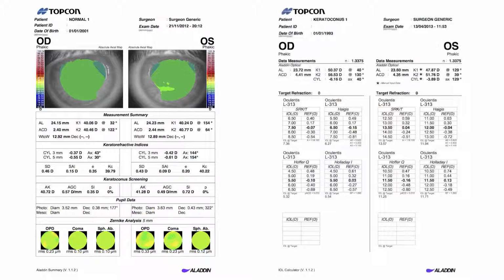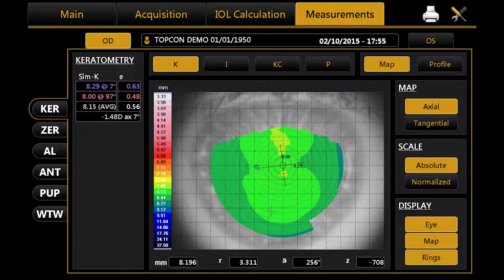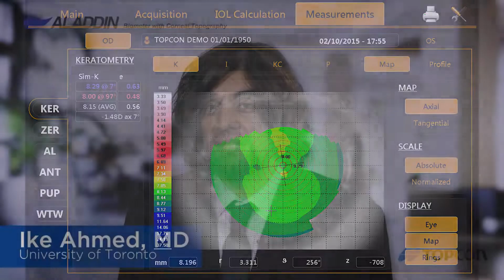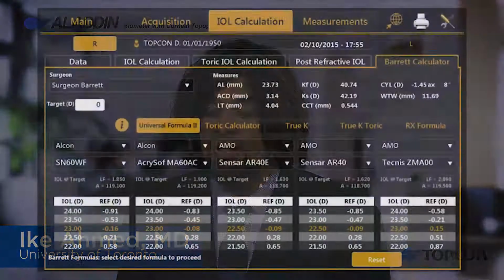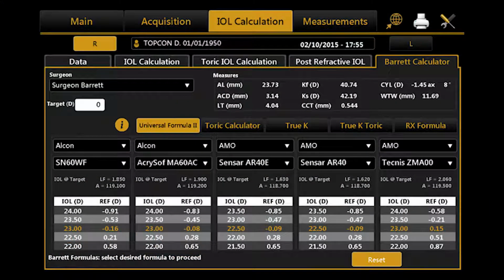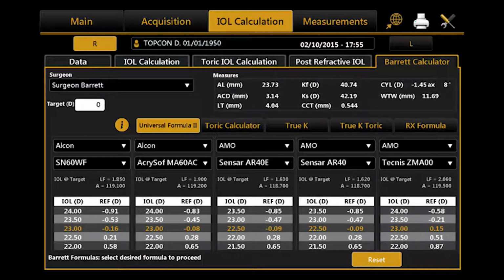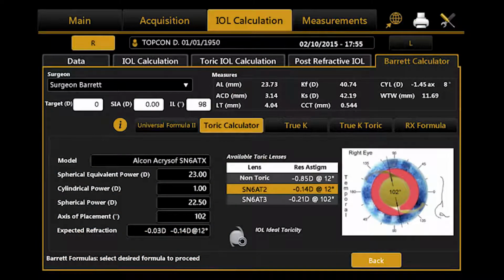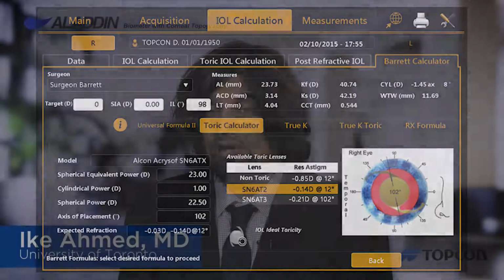Ike Ahmed – Aladdin Increased Accuracy With a New Formula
Ike Ahmed, MD, outlines his experience with the Aladdin (Topcon) optical biometry and topography system.
He explains why the incorporation of pupillometry analysis into a measuring device is a benefit for surgeons.
Dr. Ahmed also describes how the Barrett Universal II IOL power calculation formula helps obtain more accurate outcomes.